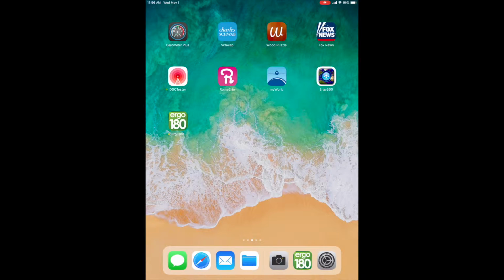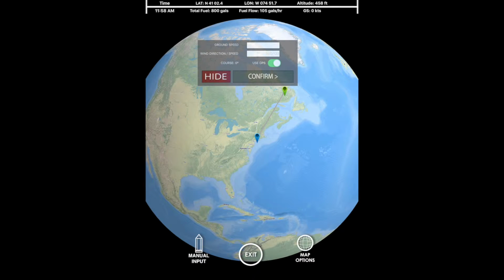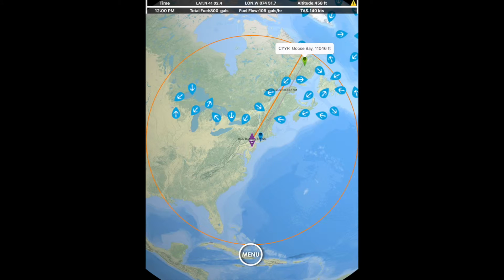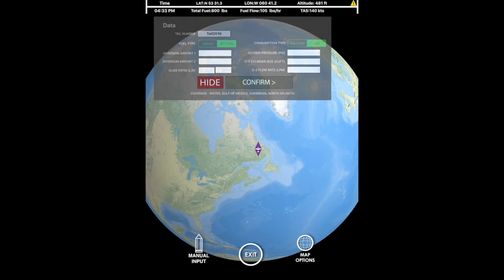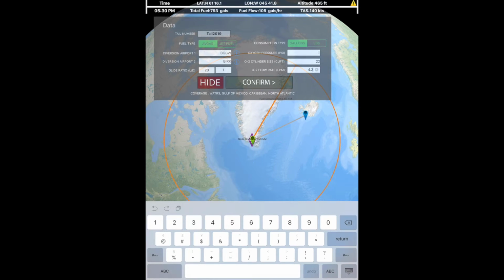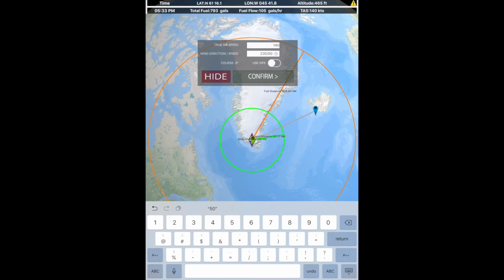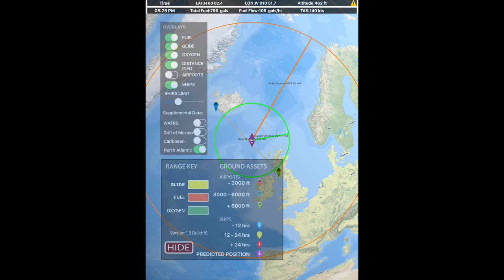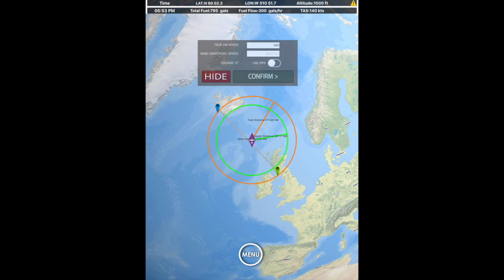DDay Squadron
Ergo 180 is a geospatial calculator that allows the user to enter the aircraft current fuel consumption and ground speed to display range rings on an interactive map. This allows the pilot to accurately display the maximum fuel range in real time.

Ergo 180 also hosts a glide range option where the user can enter the known glide ratio for that aircraft and a distance ring around the aircraft will assist the pilot with improved situational awareness should a total loss of power occur.

Ergo 180 provides a worldwide airport database alongside a sectional maritime database that allows the user to consider all landing options along their route of flight whether it be by land or by sea.

Ergo 180 reduces the pilots workload, it is the ultimate in situational awareness and inter island flying for owner operators and should be a part of any overwater flight.